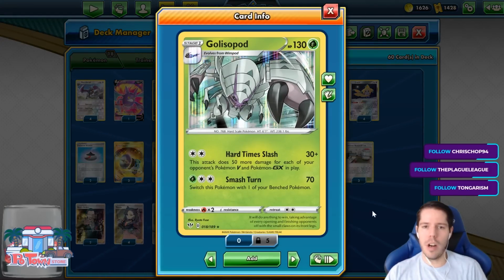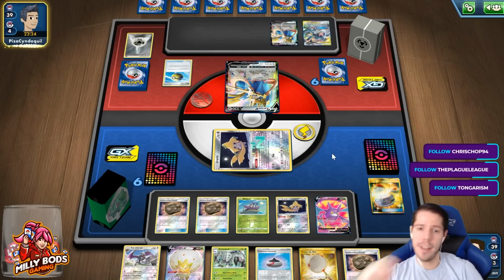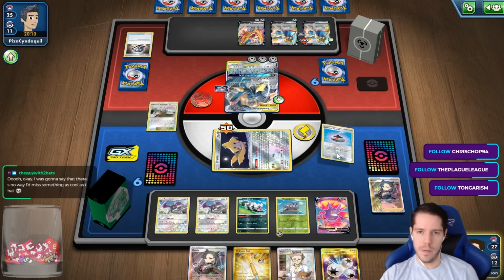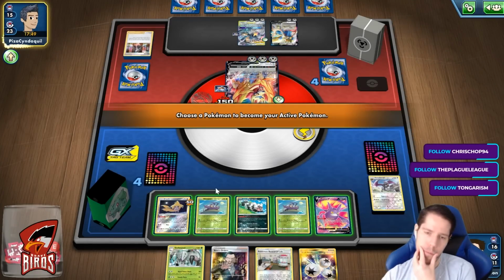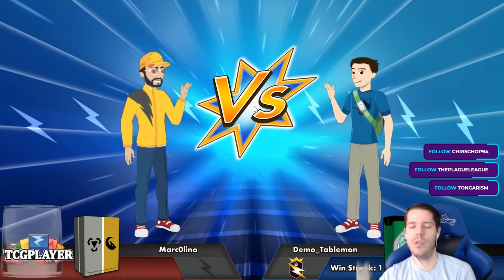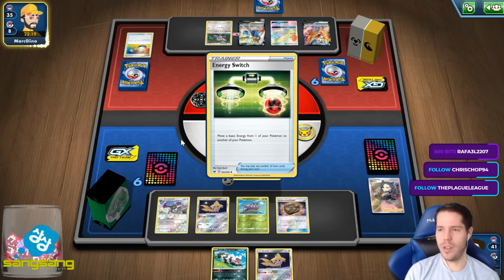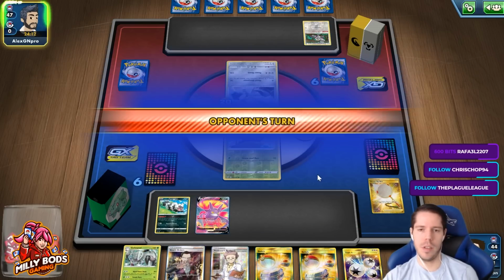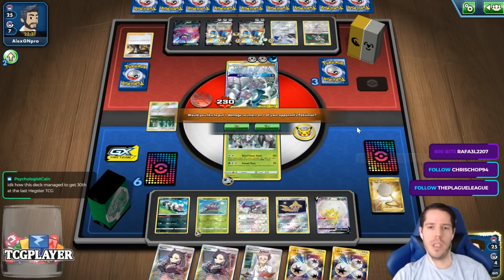AERODACTYL / GOLISOPOD ANTI META ROGUE DECK BY TRICKY GYM! [Pokemon TCG Online]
#Pokémon - 18

* 4 Aerodactyl TEU 130
* 1 Crobat V DAA 182
* 1 Galarian Zigzagoon SSH 117
* 1 Hoopa UNM 140
* 1 Eldegoss V RCL 176
* 3 Wimpod DAA 17
* 3 Golisopod DAA 18
* 4 Jirachi TEU 99

* 2 Great Catcher CEC 264
* 4 Unidentified Fossil TEU 155
* 4 Switch SUM 160
* 4 Marnie SSH 200
* 3 Pokémon Research Lab UNM 205
* 2 Boss's Orders RCL 189
* 4 Scoop Up Net RCL 207
* 4 Professor's Research SSH 201
* 4 Quick Ball SSH 216
* 2 Evolution Incense SSH 163
* 1 Ordinary Rod SSH 215

#Energy - 8

* 4 Twin Energy RCL 209
* 4 Triple Acceleration Energy UNB 234